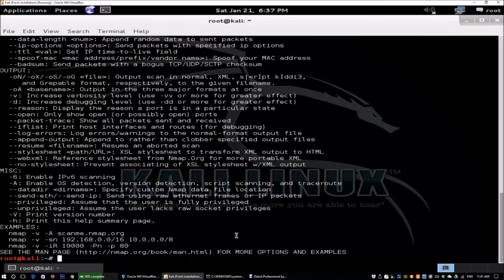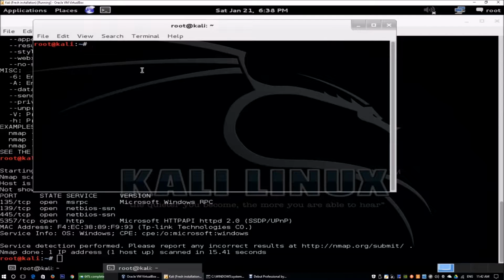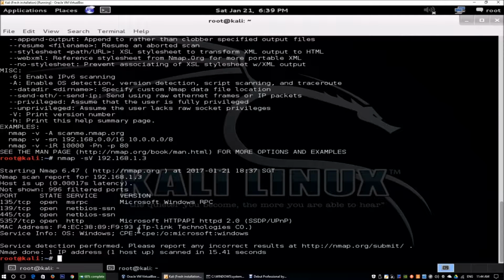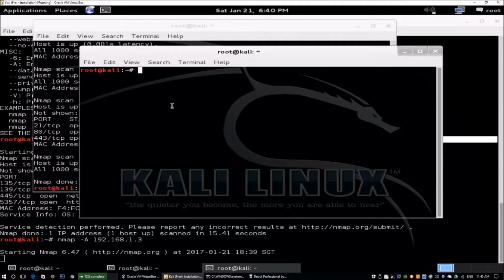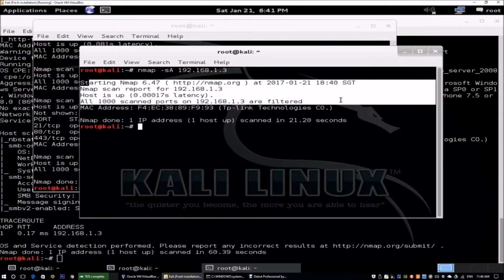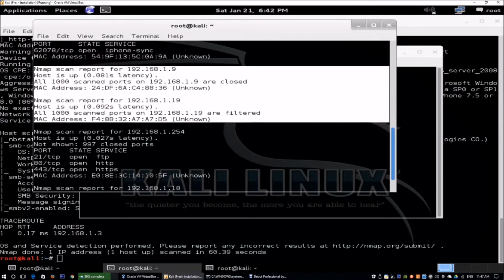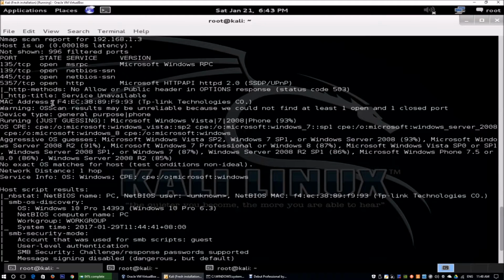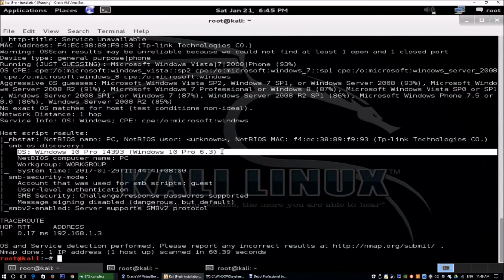Find That Single Exploit To Access